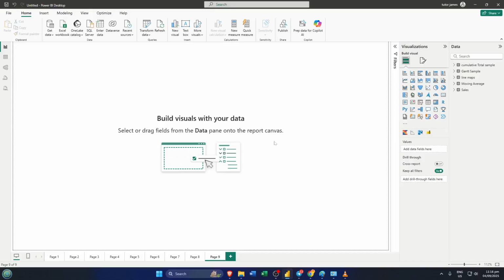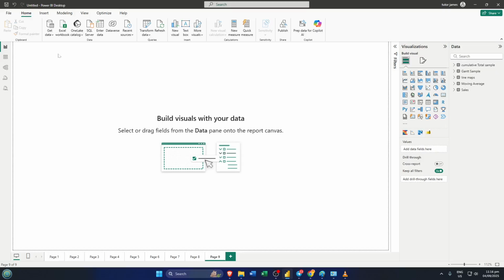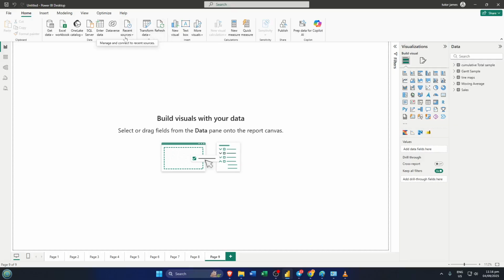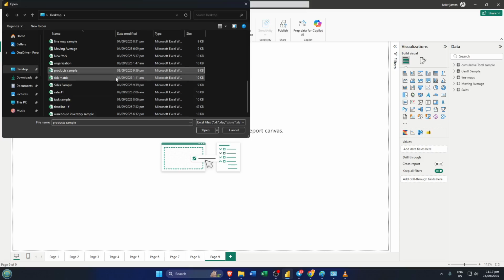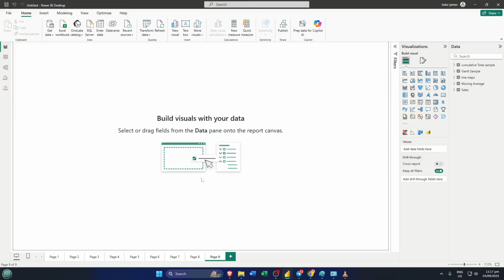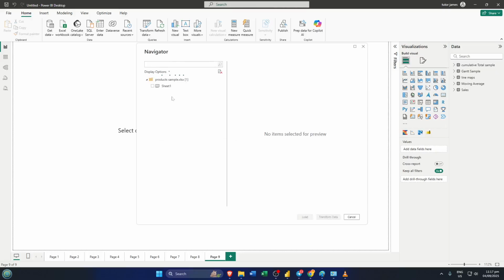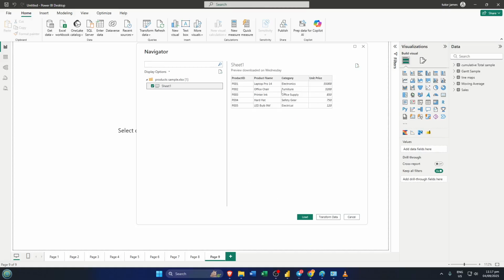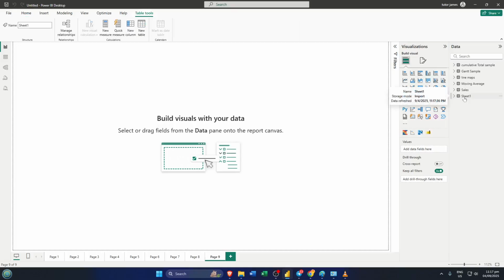How to Import Excel Files Into Power BI [Working 2026]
Want to import Excel files into Power BI? In this tutorial, you'll learn how to connect an Excel workbook, select the data you need, and load it into Power BI.

In this video, you'll learn how to:

✅ Open the Get Data menu
✅ Choose the Excel connector
✅ Select your Excel workbook
✅ Choose the sheets or tables you need
✅ Load or transform the data

To import an Excel file into Power BI, open Get Data and select Excel. Choose your workbook, select the sheets or tables you want to use, and then load the data directly or transform it in Power Query first.